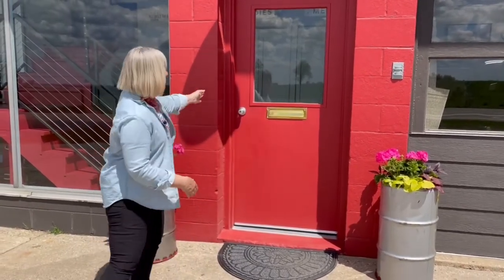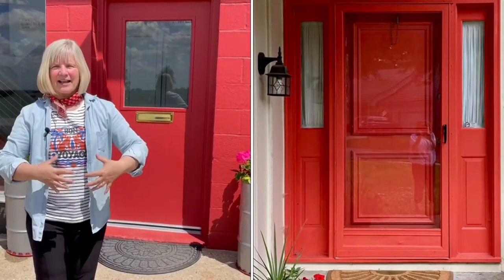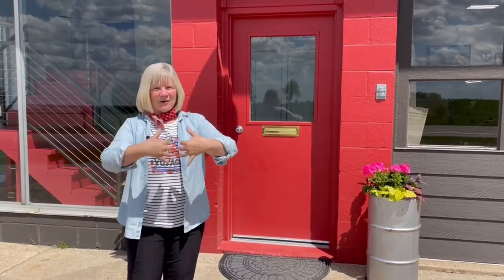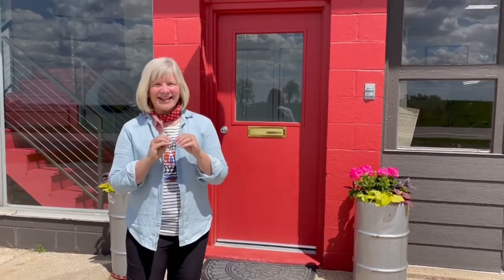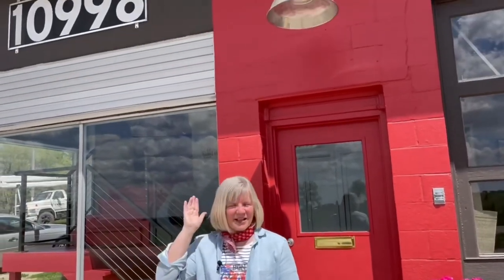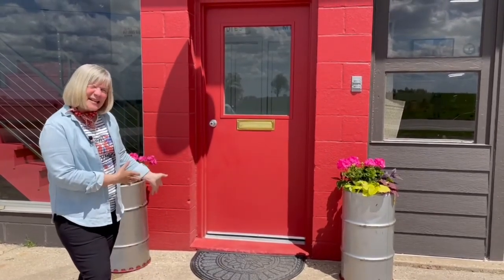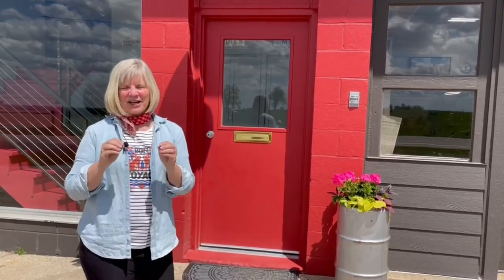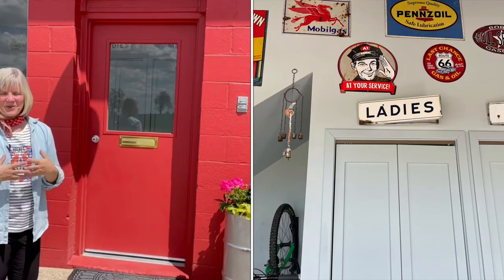5 Tips to Rev Up the Energy at Your Front Door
So many of you are thinking about (or already have started) planting flowers outside--and, if you’ve got your Feng Shui goggles on--it’s not just to make it look pretty--it’s to bring you and your family more ENERGY!

Watch my new video below to give you some ideas for attracting even MORE of the good stuff to your home and life :)

-See more Design Videos on our Youtube Channel and our
Jane Antonovich Designs